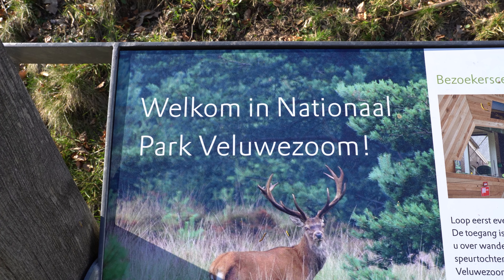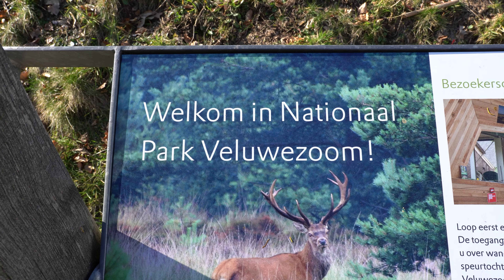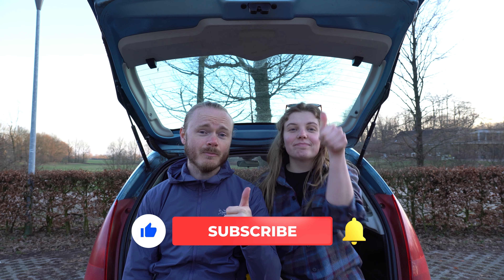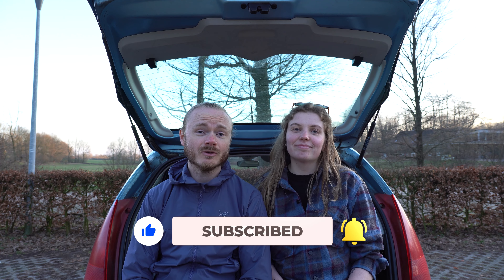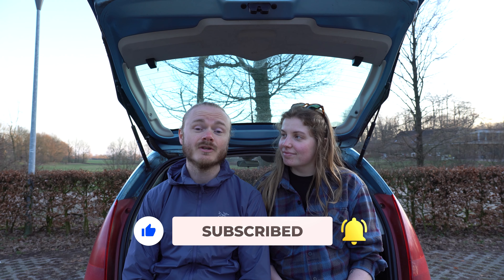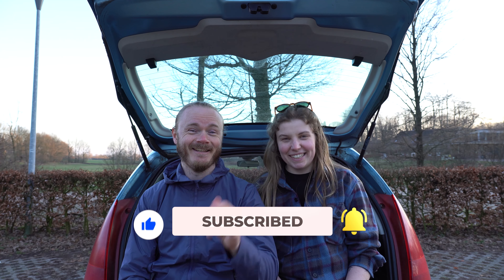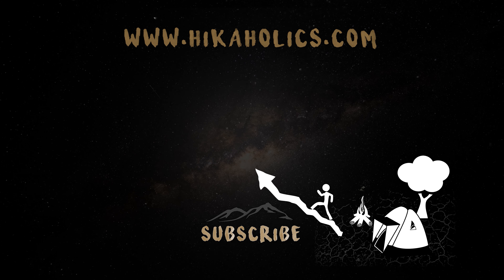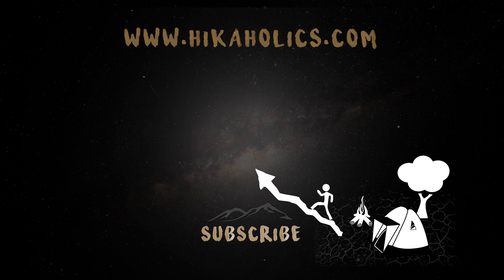Discovering The Veluwe - Heuven and Beekhuizen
In this video we are discovering The Veluwe, we choose a less popular spot to go on our hike in the area of Heuven and Beekhuizen. It is a area with lot of height differential and beautiful forests.

🧍‍♂️ Gear list Deen
Shoes: Altra Lone Peak 5:
Base Layer: Rab Forge LS Tee

🎬 Gear We Use To Shoot Our Videos
Camera: Sony A6600
Lense: SONY E 16-55MM F/2.8 G
Sound: Rode VideoMicro
TriPod: Rollei Compact Traveler NO. 1 Carbon Black

0:00 Secret Nation - The Greatest Story Ever Told (Instrumental)
0:38 Volunteer - New Beginning (Instrumental)
2:55 Secret Nation - The Greatest Story Ever Told (Instrumental)

Hikaholics: We hike, we tell you all about gear and we explore.